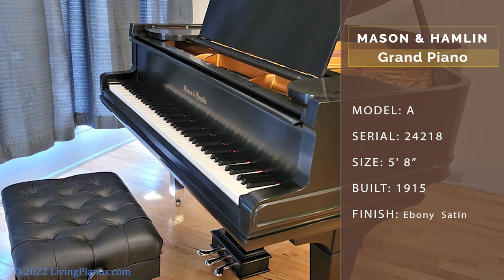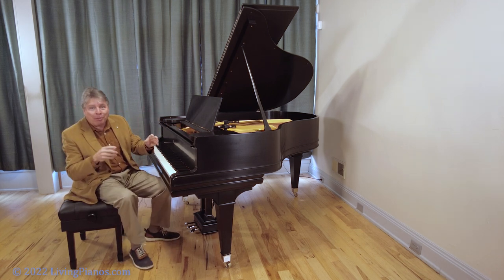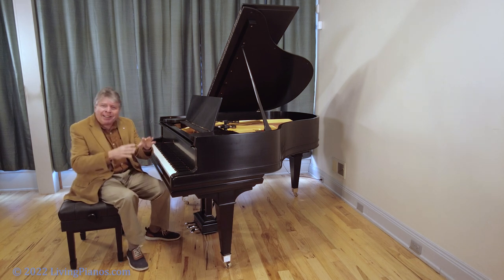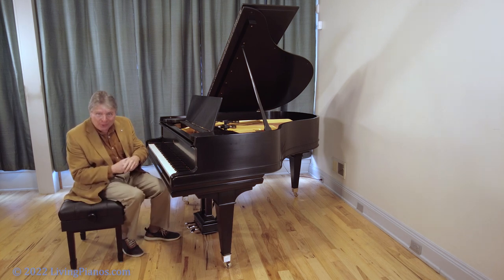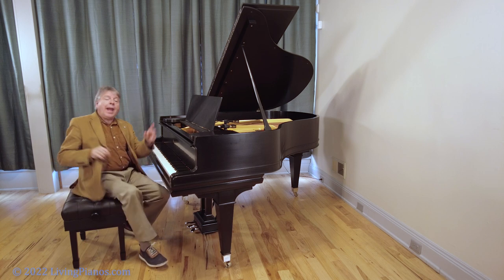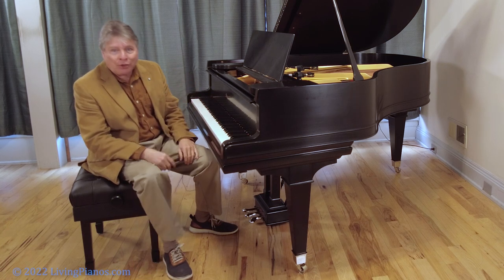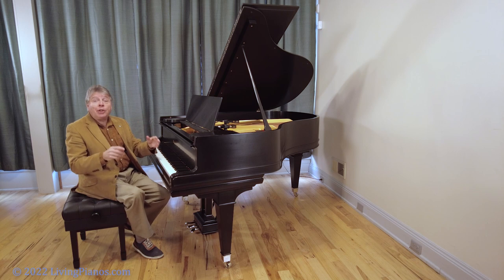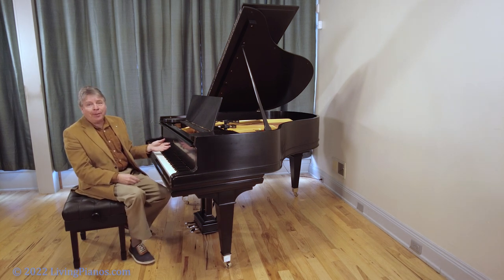Mason & Hamlin Grand Piano for Sale - Living Pianos